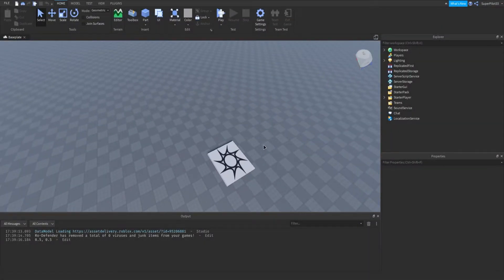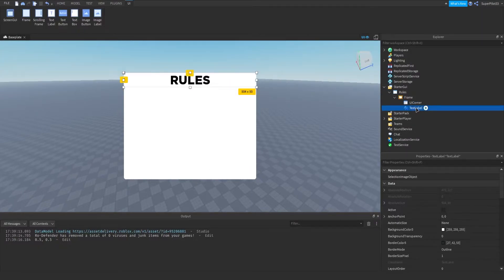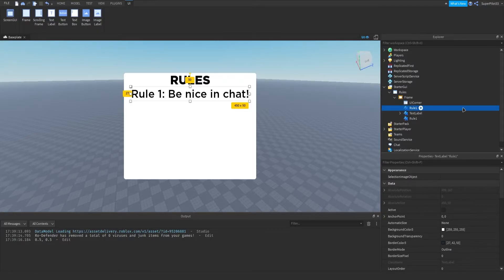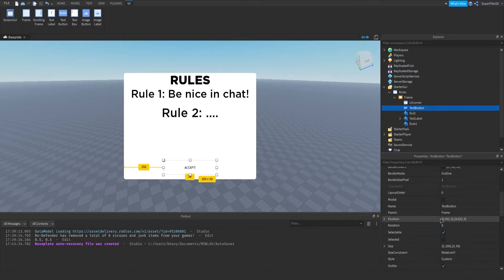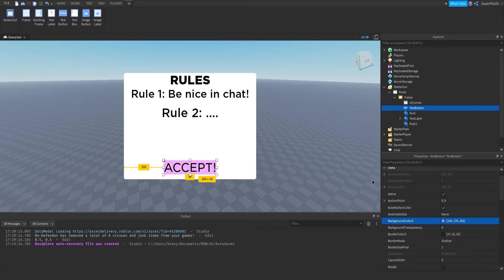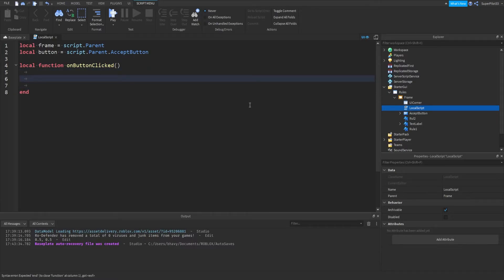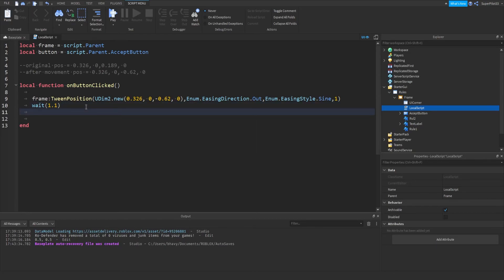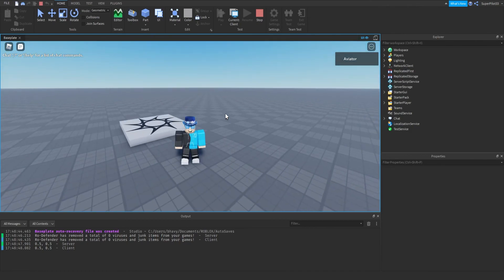Roblox Accept Rules Gui Tutorial